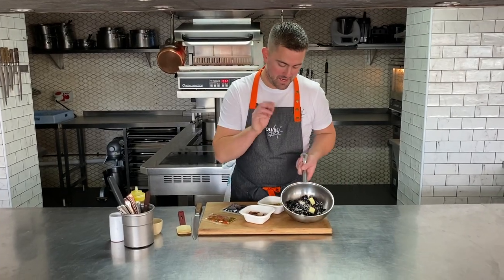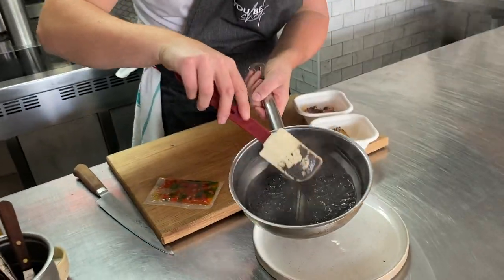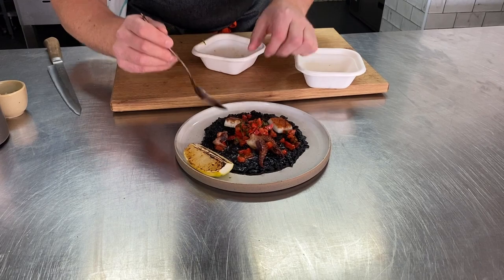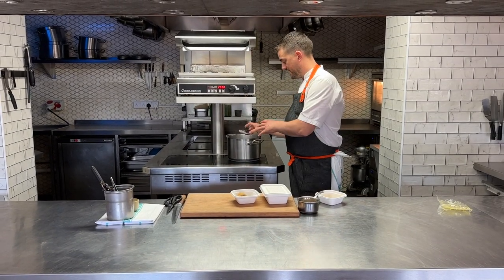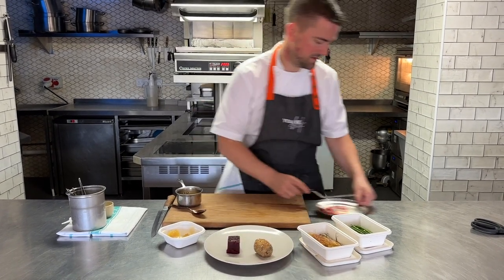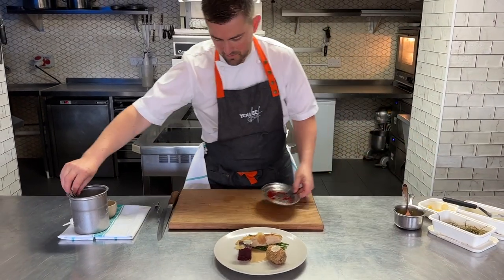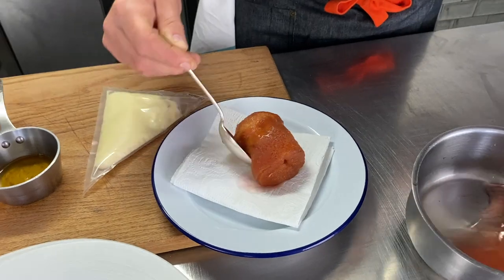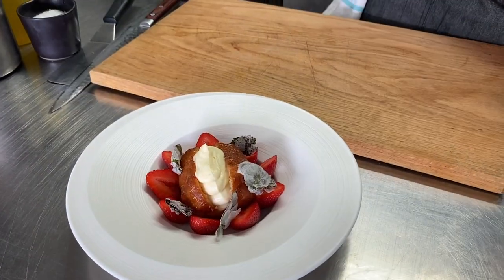Sunday Session | You Be Chef August 2023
Watch chef Robert Thompson prepare and serve the You Be Chef Sunday Session menu for August 2023!

On the menu:

Risotto Nero with Roasted Cuttlefish. Piquillo Pepper Salsa, Chopped Rocket and Charred Lemon

Breast of Corn-Fed Chicken Baked in Hay with Crispy Confit Thigh
Heritage Beetroots, Fine Beans with Hazelnuts, Roasted Chicken and Hay Velouté with Dry Sherry

Glazed Rum Baba with Fresh Strawberries and Mint. Strawberry Daiquiri Syrup

0:00 - Intro
0:05 - Risotto
4:04 - Chicken
9:24 - Rum Baba
12:39 - Outro